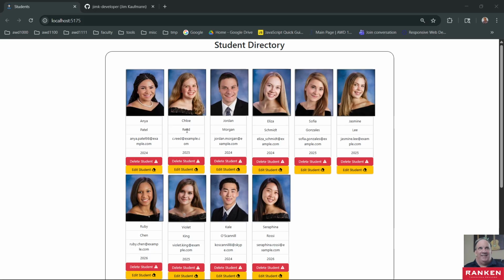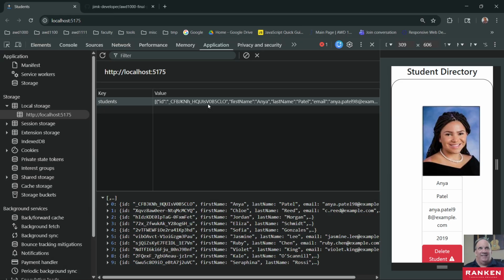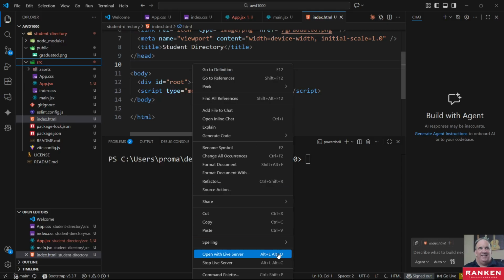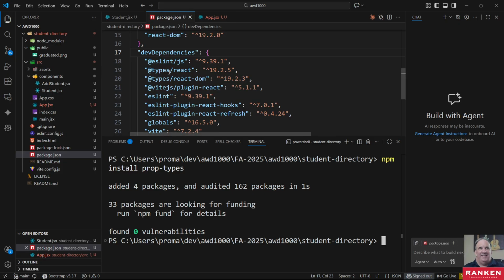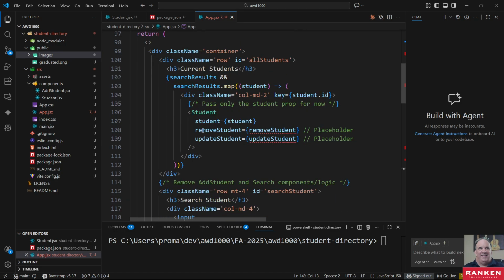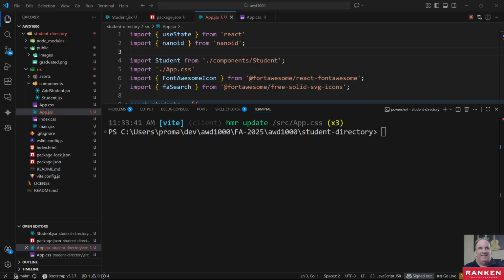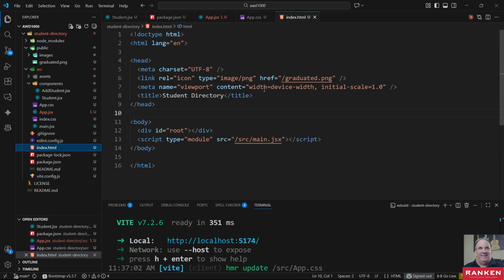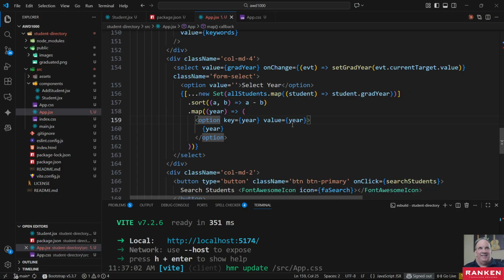AWD1000 Final Project - Part 2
Create Public Repository
Clone Repository
CRUD Overview
Create Project with vite
Add read and search functionality